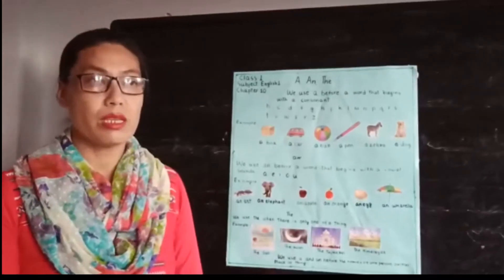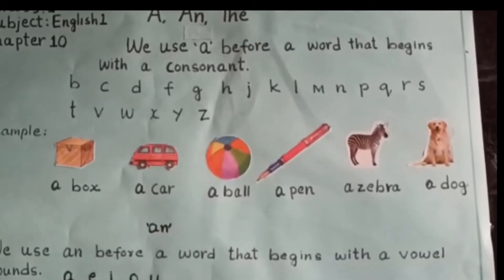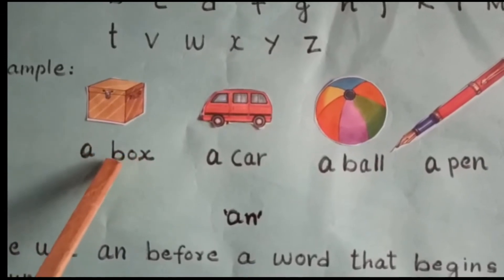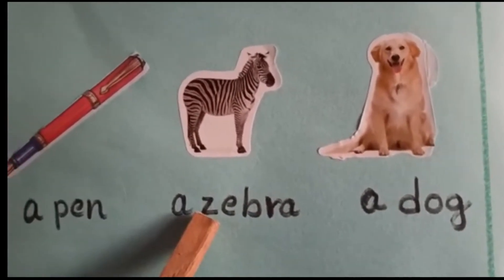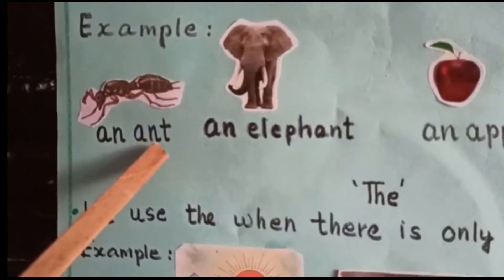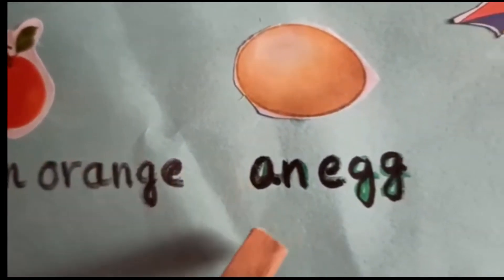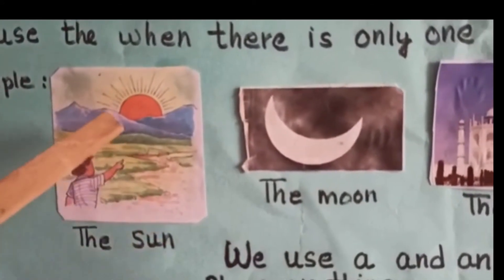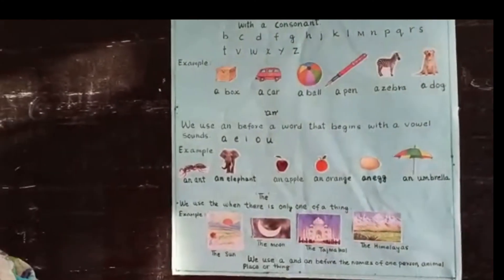ENGLISH CLASS I